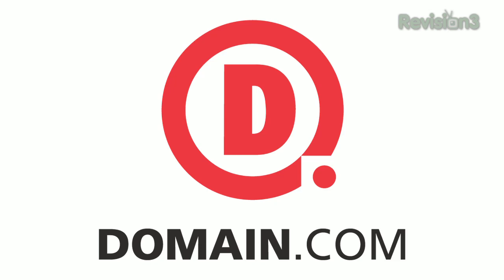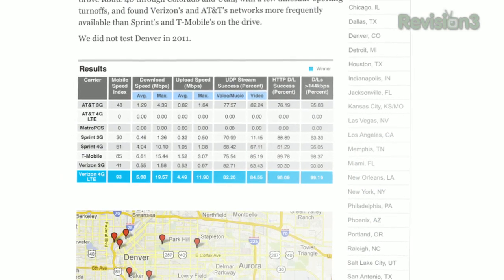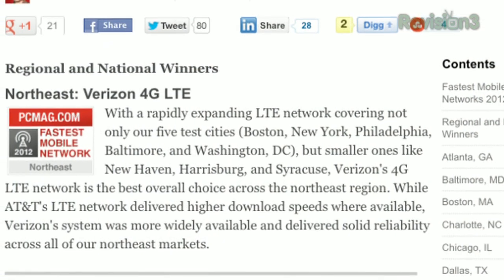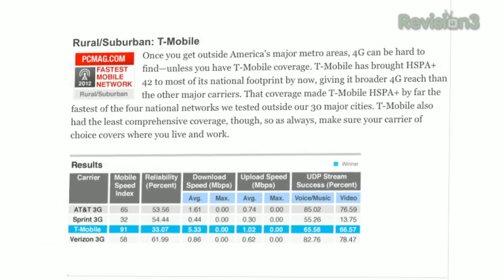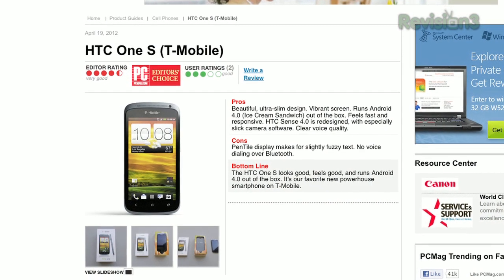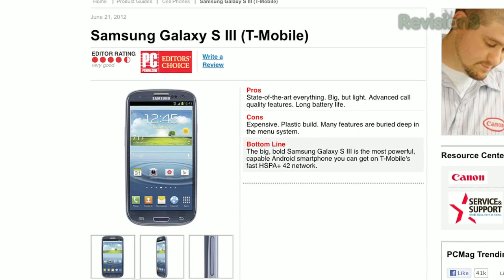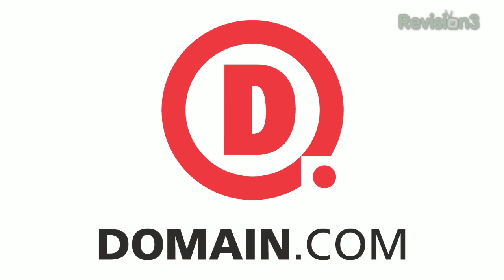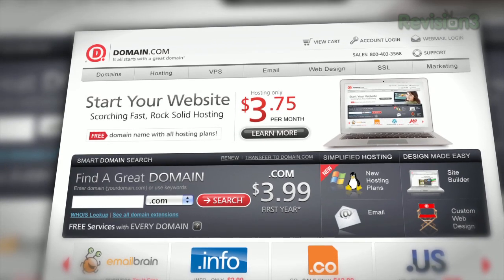The Fastest Mobile Networks in America & Best Android Phones of 2012! - Tekzilla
Wondering what mobile carrier has the fastest speeds in your area? If you should go with 3G or 4G? Who's got the best nationwide 4G coverage? PCMag's Sascha Segan answers all those questions and more when talks Fastest Mobile Networks 2012, Windows 8 Phone, Surface, his current favorite cell phone and more with Tekzilla!

Story Links:
Fastest Mobile Networks in America 2012:

*Bushnell Trophy Cam Takes Cool Pictures All By Itself!
*Sonos SUB Hands-on Review!
*USB Thumb Drive vs. Washing Machine... Save Wet Electronics!
*HungryRiders, the Motorcycle Honeymoon Adventure Through the Americas!